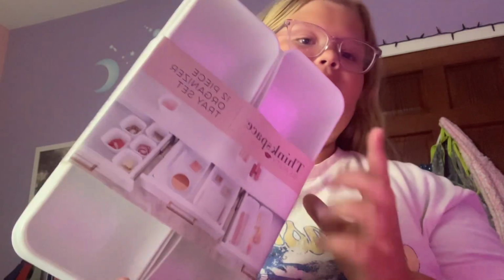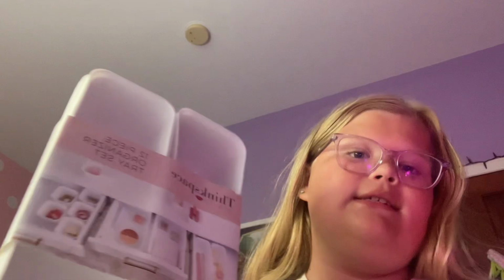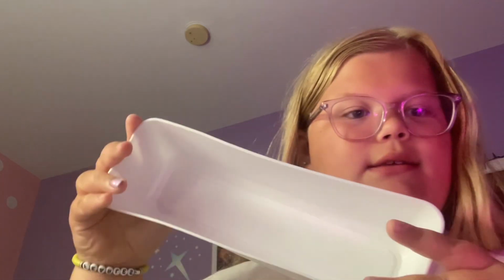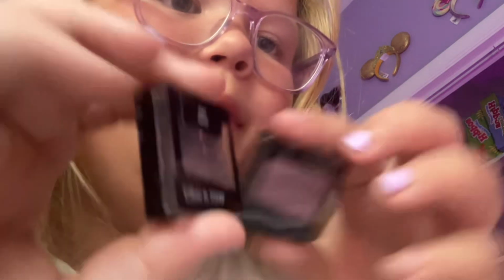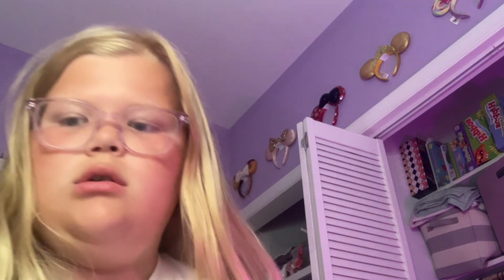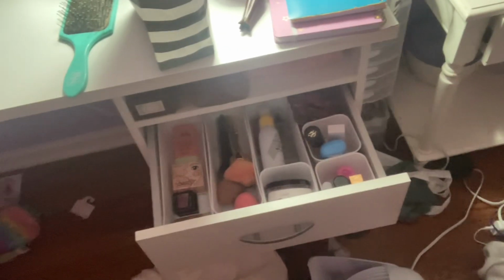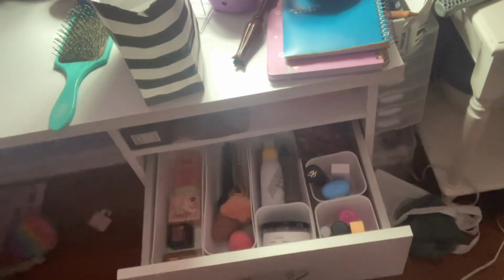Restock my drawers for the first time